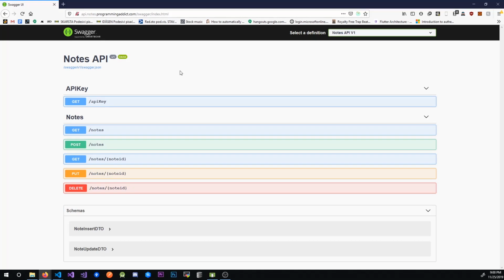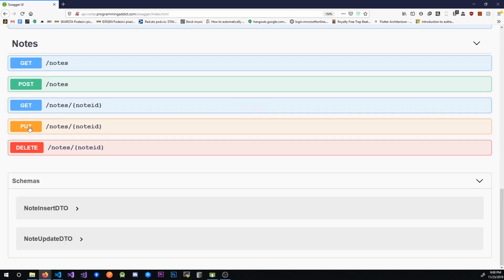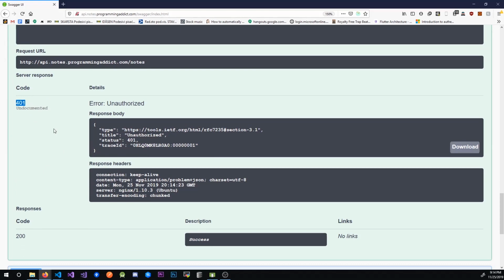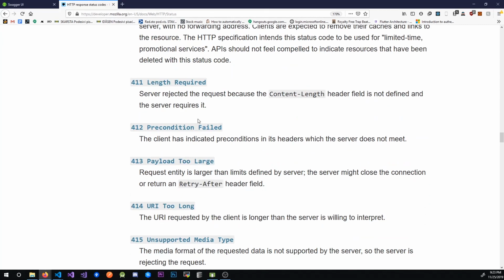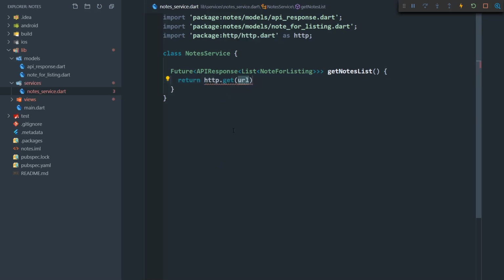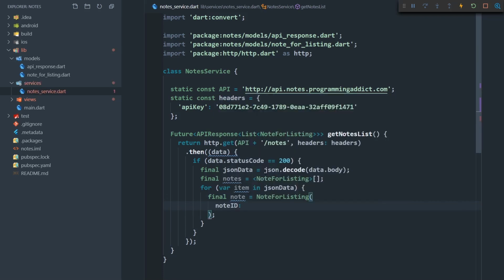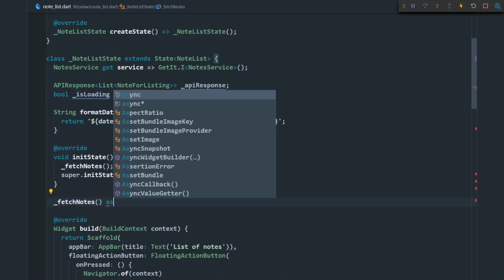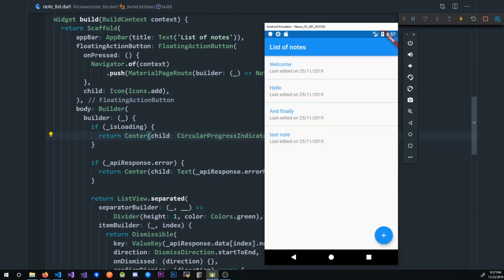Interacting with a REST API | HTTP Methods, Status Codes... | Consuming a REST API in Flutter #3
In this video I show you how to make a GET request to a REST API in Dart Flutter utilizing the http package. If you're not familiar with REST APIs don't worry, I explain what HTTP Methods, Status Codes and Headers are. I also demonstrate how to consume a REST API in a Flutter application and I demonstrate how to display the data that you retrieve. I also show you how to handle errors that a REST API may return